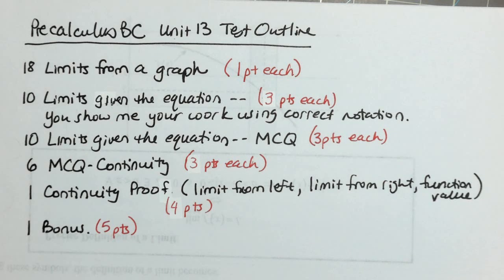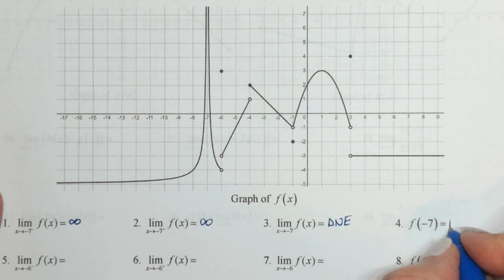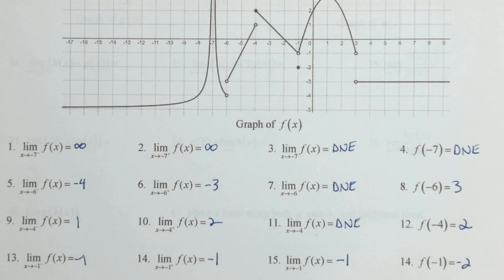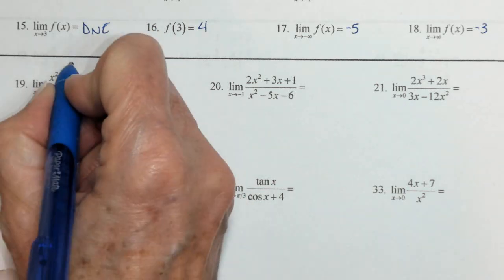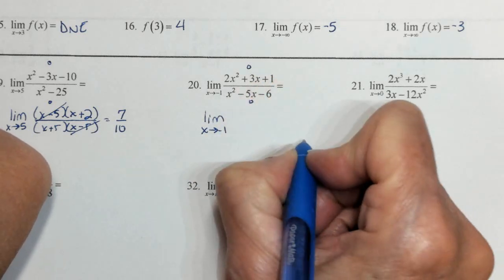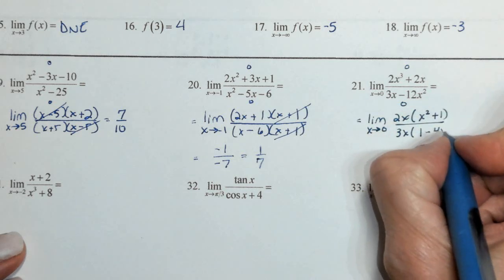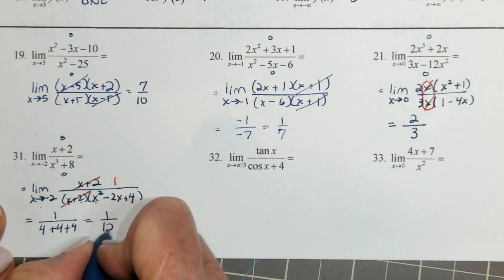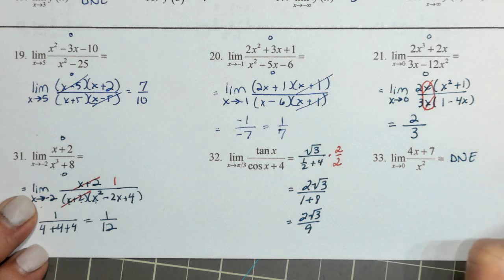Precalculus BC Unit 13 Worksheet 6 Review Page 1